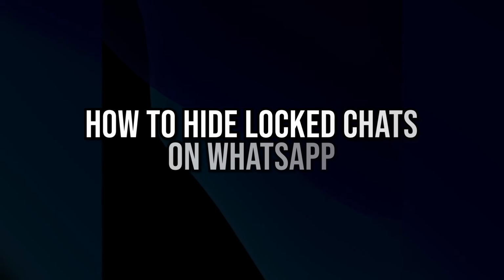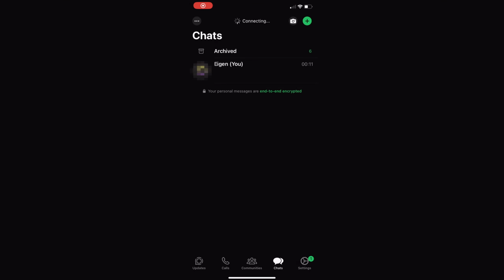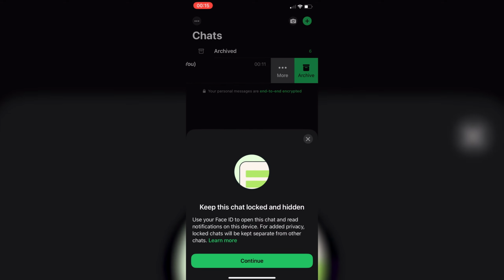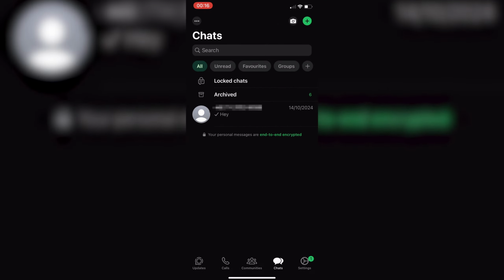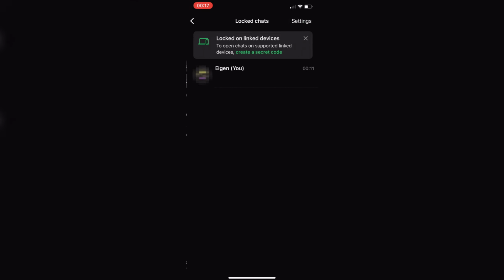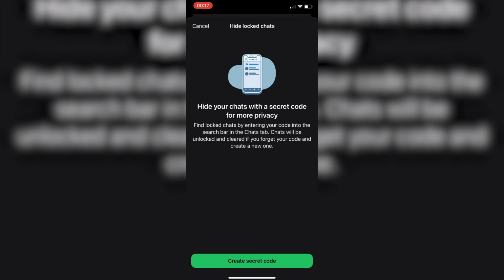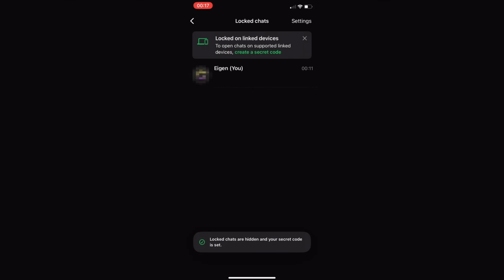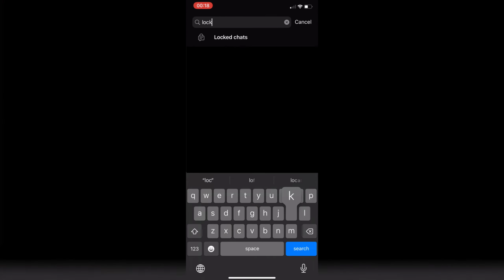How to Hide Locked Chats on WhatsApp in 2025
Learn How to Hide Locked Chats on WhatsApp. It's really easy to do and learn to do it in just a few minutes by following this super helpful How to Hide Locked Chats on WhatsApp tutorial.

Want to learn how to hide locked chats on WhatsApp and make them completely invisible? This tutorial will guide you step-by-step on how to lock a chat and then hide it with a secret code. By following this simple guide, you can secure your private conversations and make sure they’re hidden from prying eyes. Whether you’re using an iPhone or Android, this method works seamlessly across all devices.

In this video, I’ll show you how to lock a WhatsApp chat by sliding it, setting up a secret code, and enabling the Hide Locked Chats feature in WhatsApp settings. This will completely remove the "Locked Chats" section from your main screen. To access your hidden chats, you’ll only need to use the secret code in the search bar. It’s an easy and secure way to keep your chats private!

If you’re concerned about WhatsApp privacy or simply want to keep some chats discreet, this feature is perfect for you. With hidden locked chats, no one will even know they exist! Follow this tutorial to unlock the full potential of WhatsApp’s privacy features.